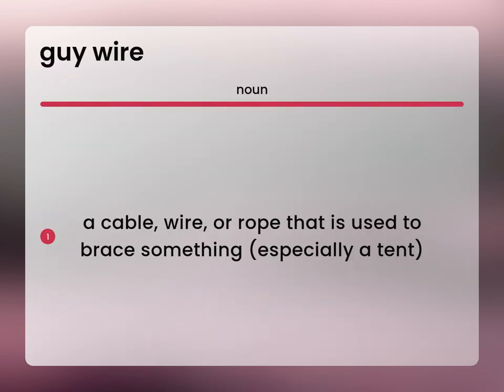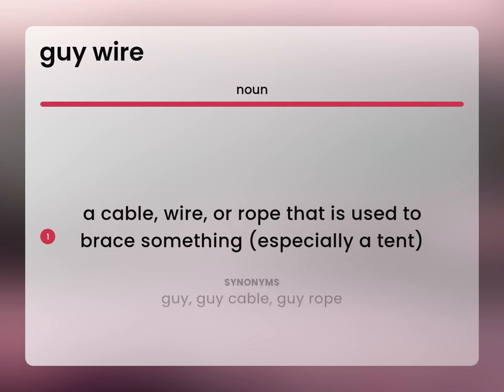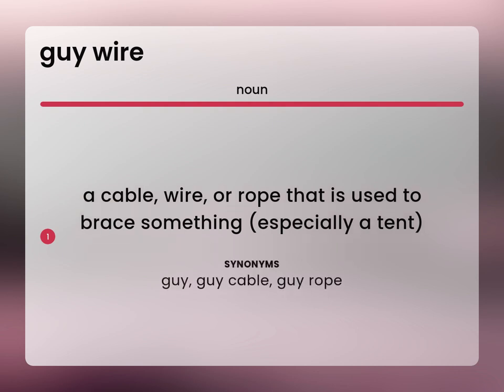Guy wire | what is GUY WIRE meaning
GUY WIRE meaning

Susan Miller (2023, March 8.) Guy wire in the dictionary